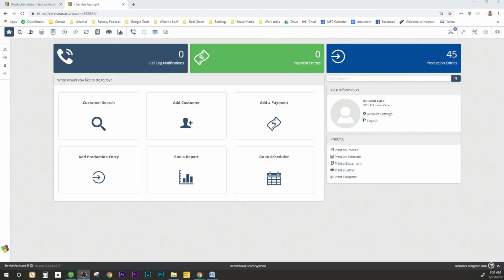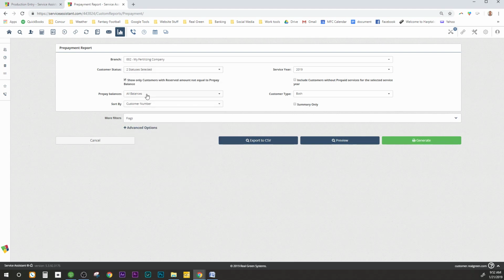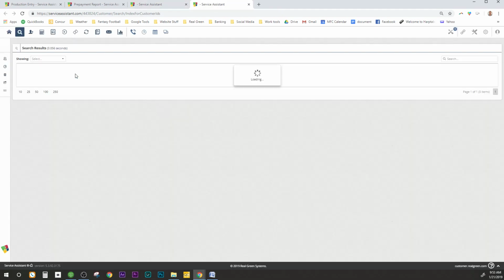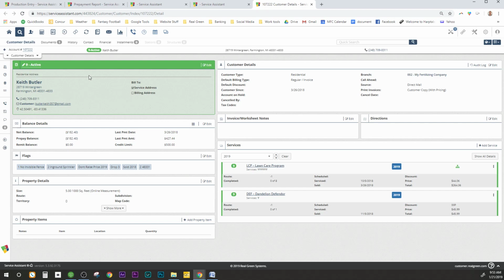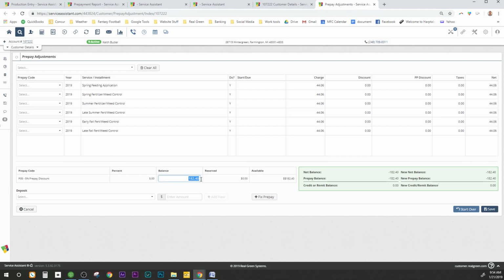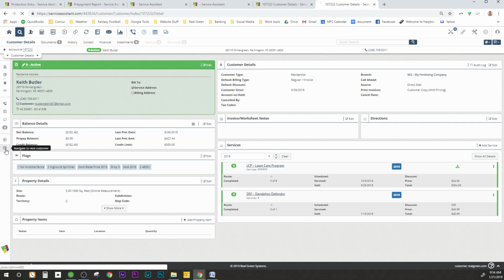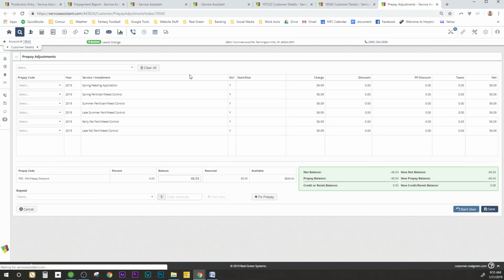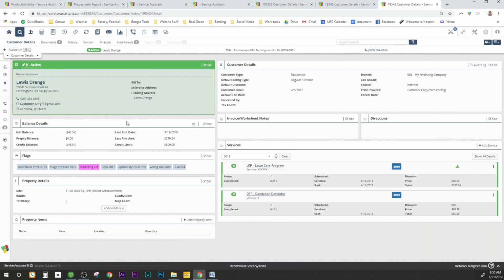Allocate Prepay Reports - How to run prepay reports and allocate in SA5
This is a video on how to run prepay reports and allocate the amounts in real green systems service assistant 5